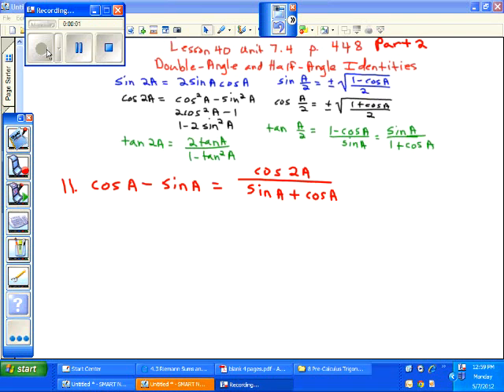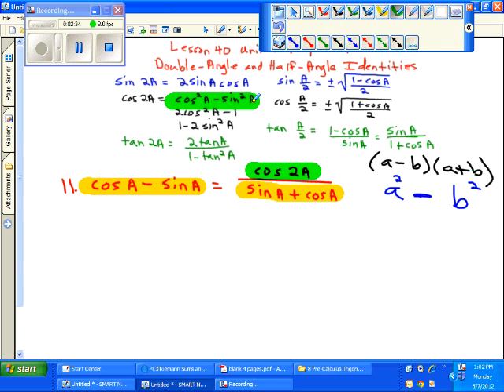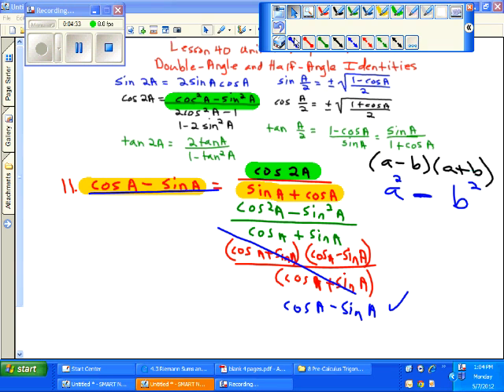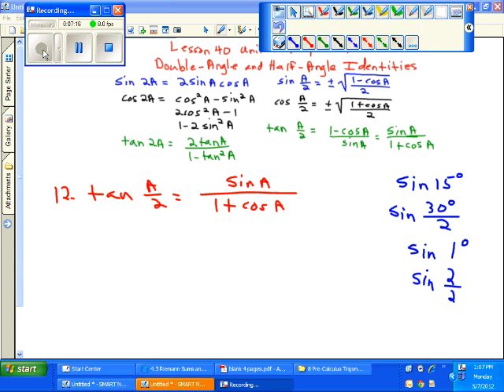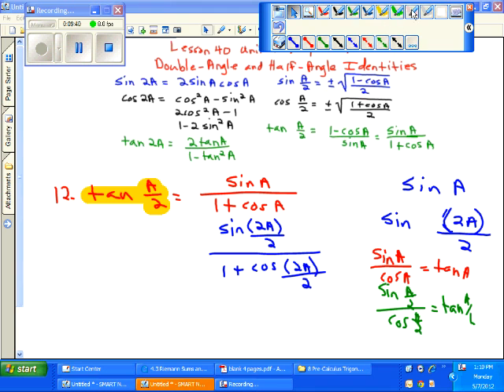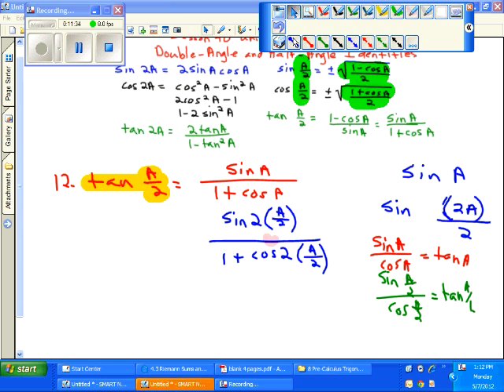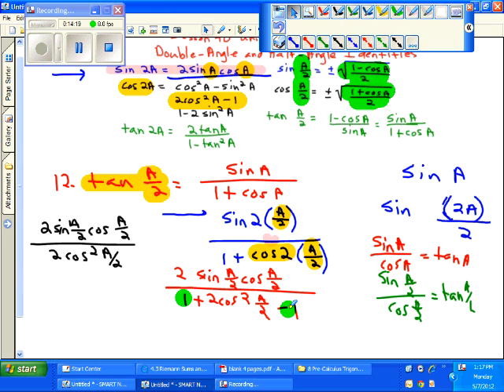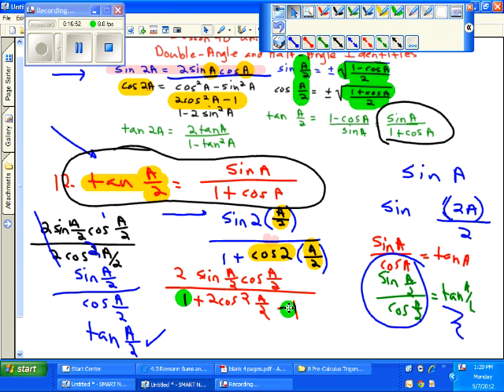Pre-Calculus Trigonometry 7.4 Part 2